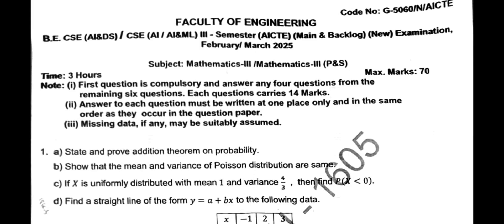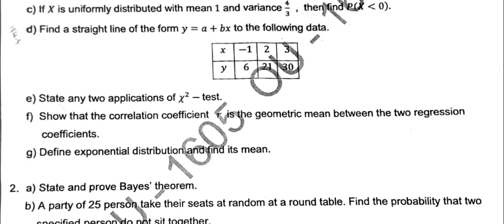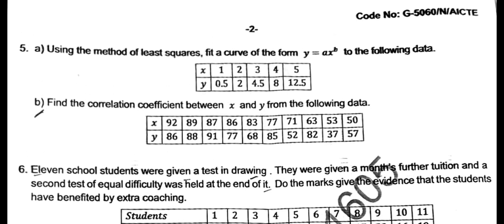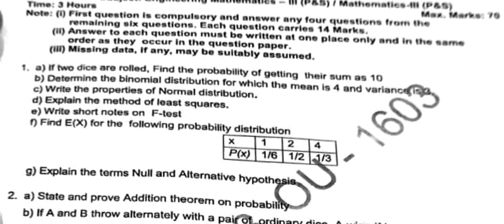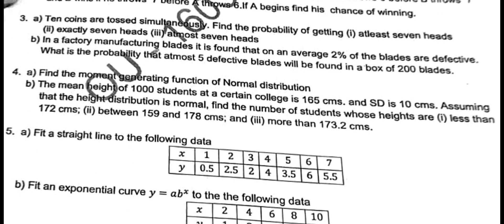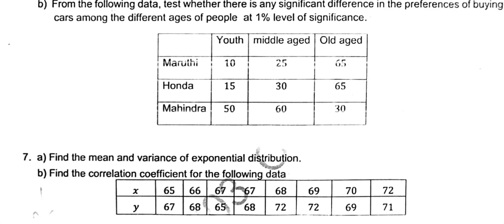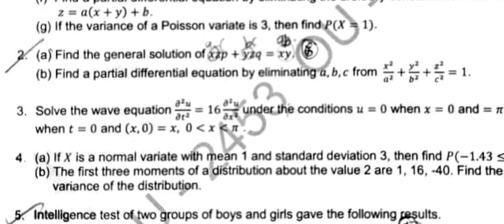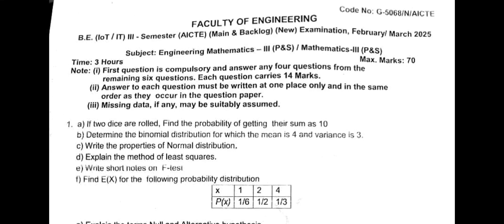m3 previous paper || probability and statistics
Osmania university - m3  used paper, exam date 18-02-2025